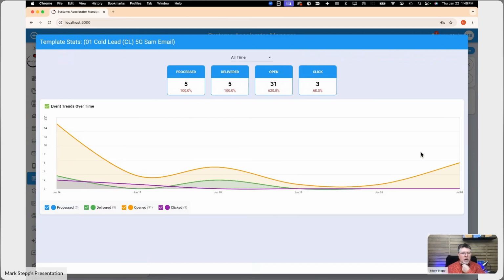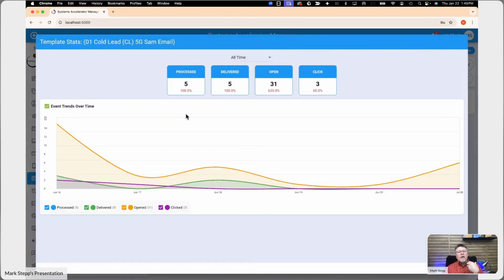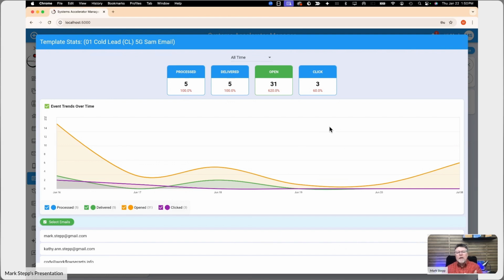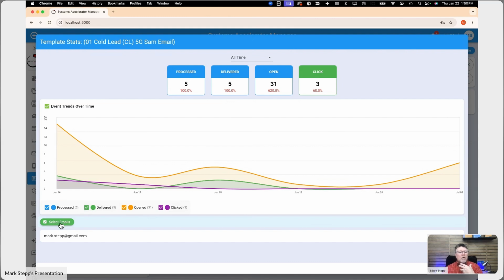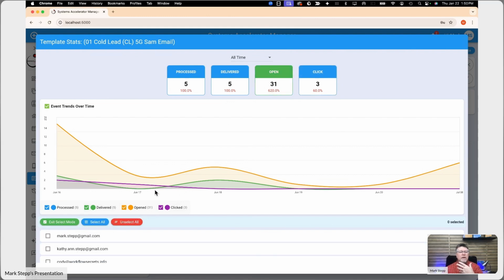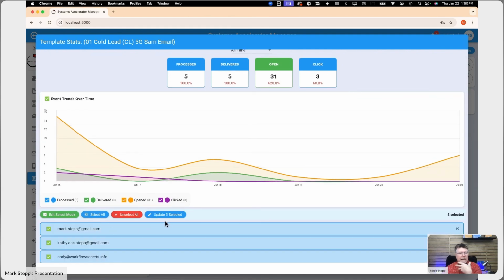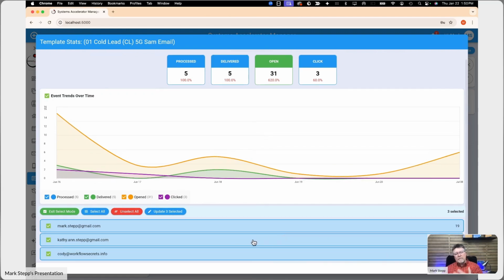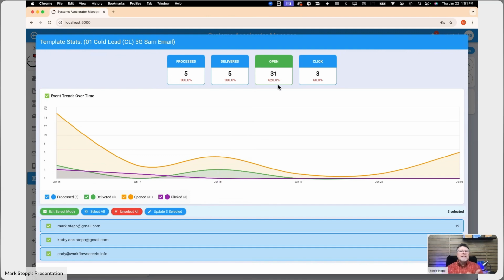Introducing Email Engagement Tracking in SAM: Template Deliveries, Opens & Clicks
SAM now shows SendGrid-powered insights for every email template—see opens, clicks, and trend data by date. Ideal for agents refining outreach or marketing teams testing engagement across campaigns.